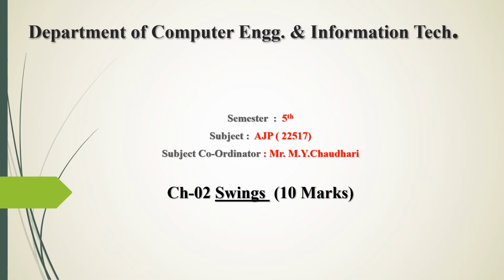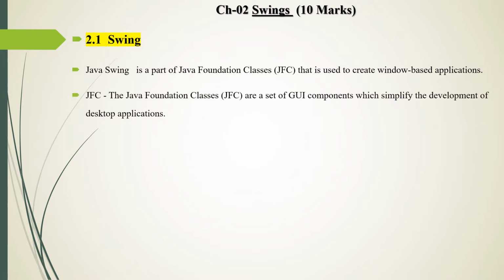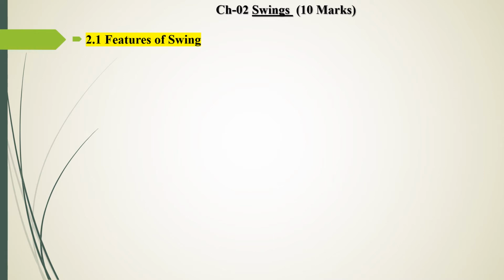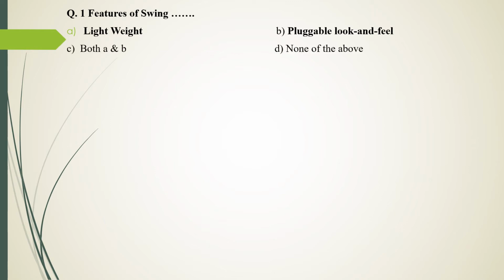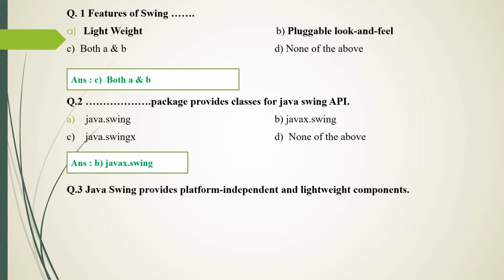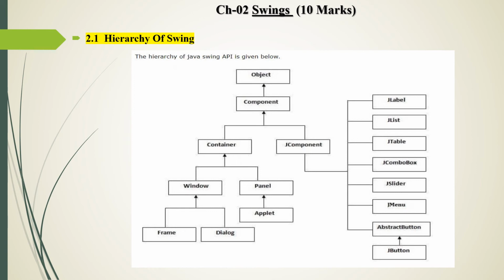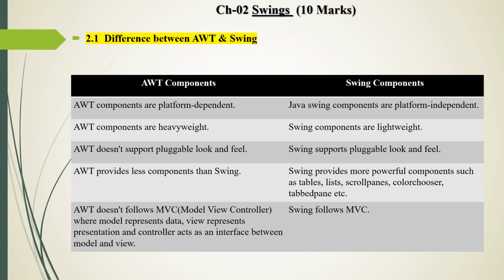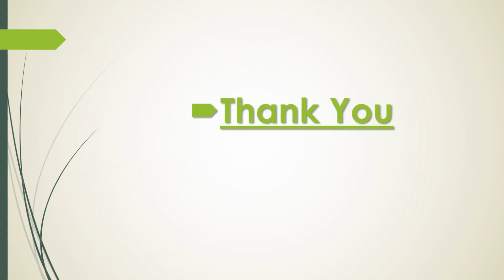AJP Ch 02 2 1 Introduction to Swing